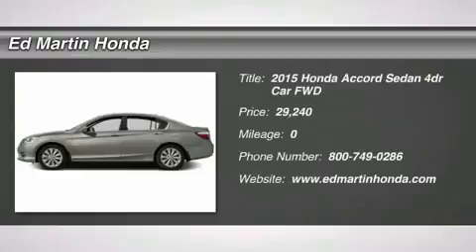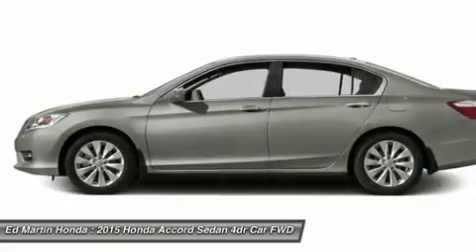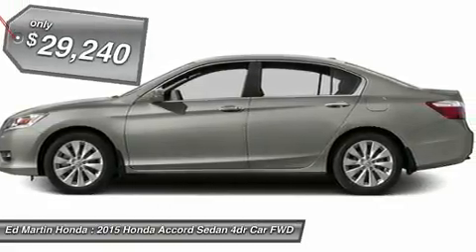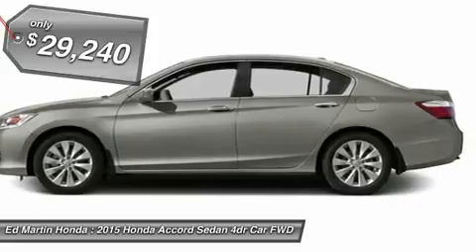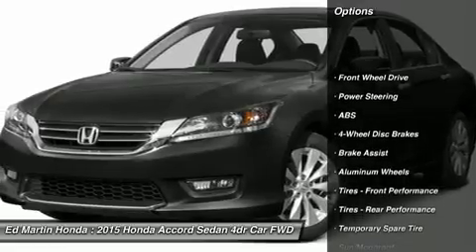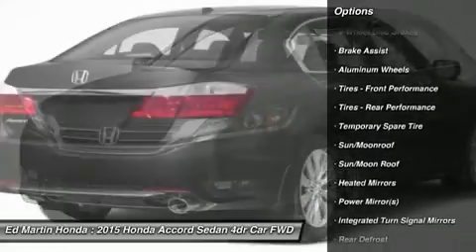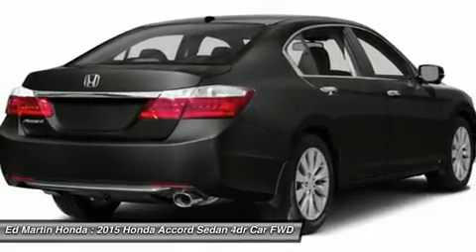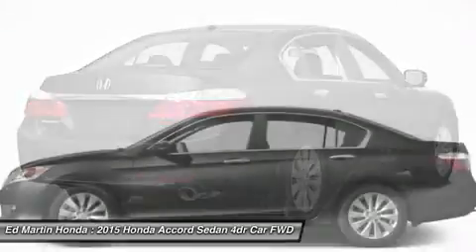2015 HONDA ACCORD SEDAN Indianapolis, IN 2AC2235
2015 HONDA ACCORD SEDAN Indianapolis, IN
Stock# 2AC2235

What began as a 2-door hatchback in 1976 has grown into today's full-size sedan. Like the rest of the car, the Accord's 5-passenger interior is a pleasing step forward. The cabin boasts soft-touch materials for a quality feel. The front seats are comfortable, and the driver's seat actually toned down the lumbar support. The rear seats have even more room, as does the trunk. Sleek, rippled sheet metal defines a more streamlined exterior that has shrunk around an interior that feels roomier than previous generations. The most surprising thing about the Accord is its refined continuously variable transmission (CVT). Mated to the 4-cylinder, this CVT feels much like a normal automatic, mimicking gear changes. Even a base Accord has good power for acceleration and passing, yet attains an impressive mileage on the highway. Move up to a V6 model with 6-speed automatic transmission, and the Accord is downright quick. For the individual looking to consume less the Accord comes as a Hybrid as well. This operates on a 141hp 2.0-liter, 16-valve i-VTEC 4-cylinder engine and a 55hp lithium-ion battery pack for a net hp of 196. The Hybrid can achieve ratings of 50 cty and 46 hwy. To help maximize efficiency, the Accord Hybrid seamlessly shifts between three distinct drive modes: EV Drive, Hybrid Drive and Engine Drive. EV Drive is 100% electric, and generally is pre-owned during braking and when starting from a stop. Hybrid Drive uses the fuel engine and electric motor to provide extra zip during acceleration, and once your Accord Hybrid is cruising with highway efficiency, Engine Drive takes over. If you want a hassle-free, pleasing family car with a reputation for quality and an immediate familiarity, you can't go wrong with the Accord.